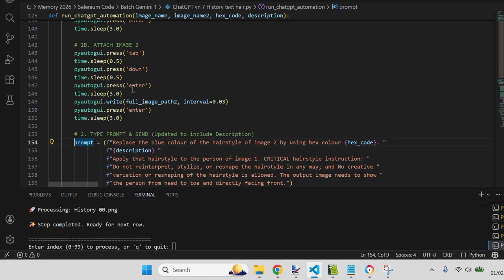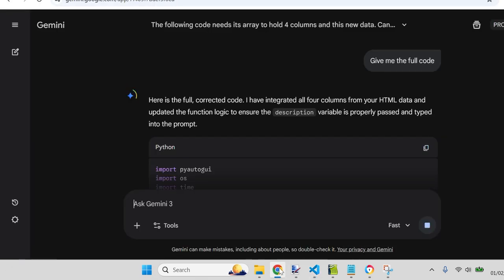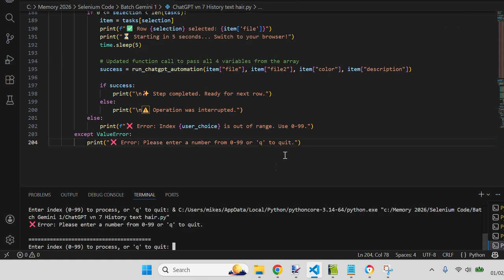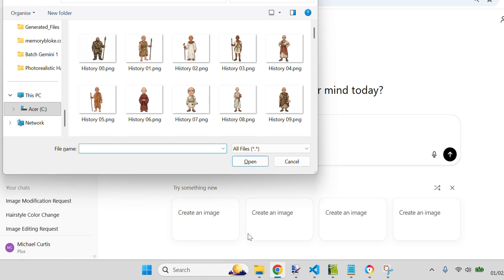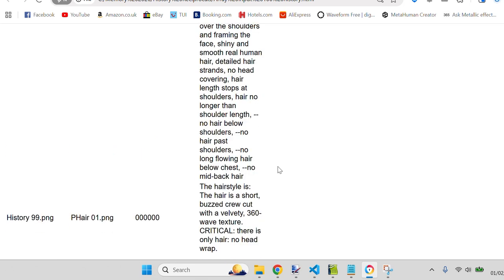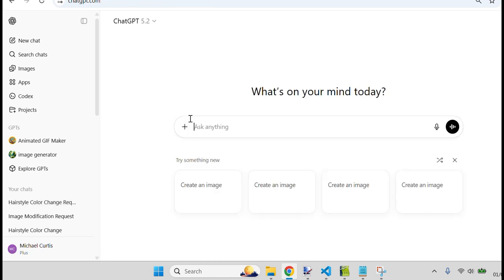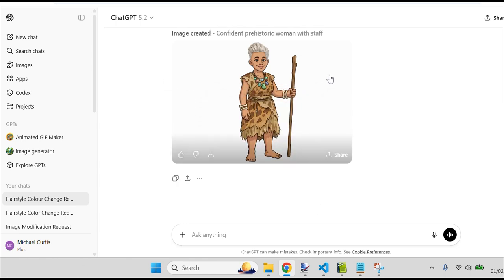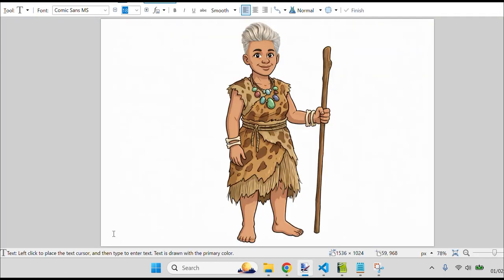Making the History 100 Mnemonics People by Using ChatGPT (using Python)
I am using python to do the image uploads to ChatGPT before my prompt runs. (assuming it's OK to do that).
That accuracy is important for my work.
The code has a feature where if I move the mouse to the top left corner of the screen then it should exit the program.
That is useful in case it starts typing in the wrong place (although, earlier, in my rush to exit the automation, all kinds of chaos happened.). I try Ctrl+C and other ways to stop the program but it seems to have a mind of its own!
I have 100 bald cartoon people. I am uploading an image of a bald cartoon person, the hairstyle image that needs adding to the person, the hair colour fill plus long text describing the hairstyle in order to assist accuracy.
I am still not 100% happy with the hairstyle mimicry. I sometimes do a follow-up prompt to try to fine adjust what the AI has made in its first pass.

I pasted the code below. The prompt could be improved. Since then, I added: "Use flat, 2D color throughout". I am still trying to stop colour from being altered by the GenAI.